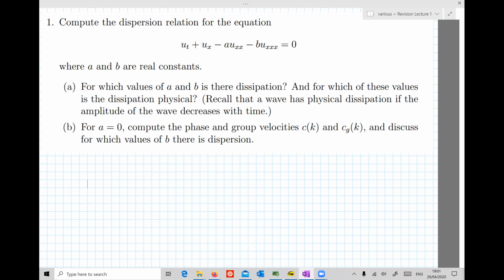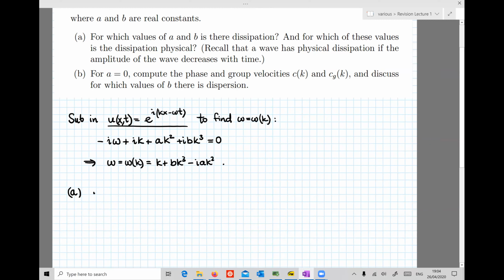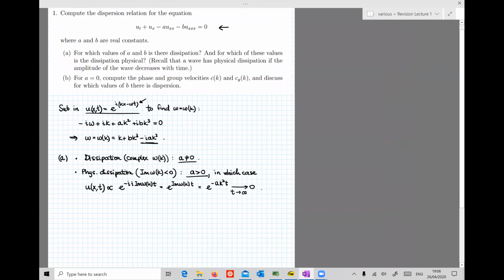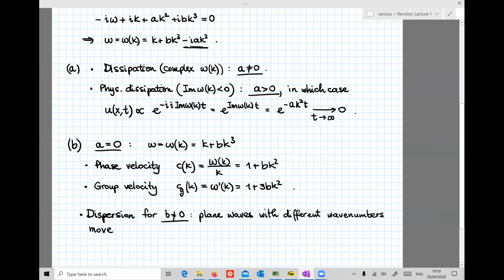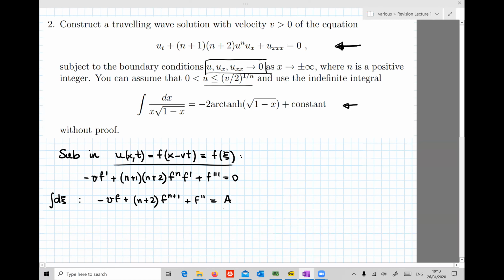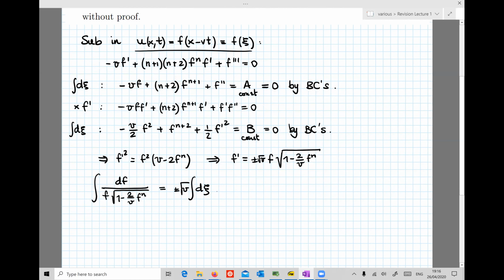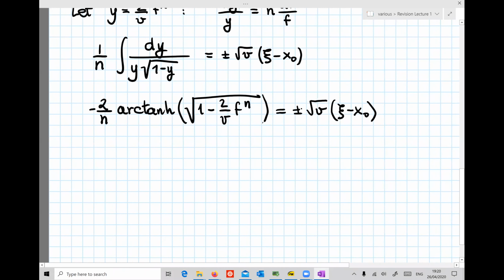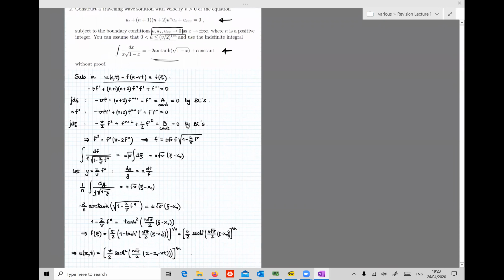Solitons - Revision Lecture 1 (part 1)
0:00 Intro
0:43 Question 1 (May 2018)
8:22 Question 2 (May 2018)